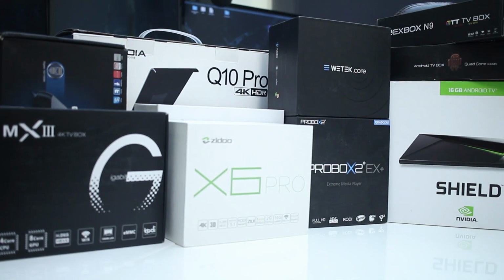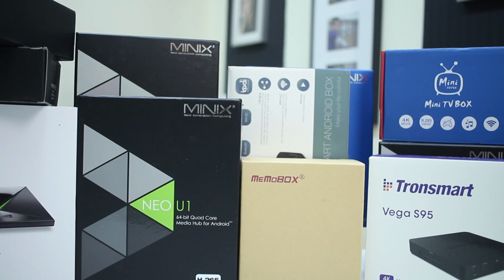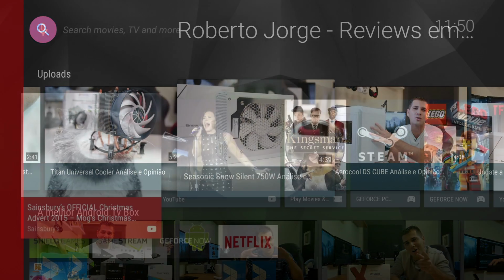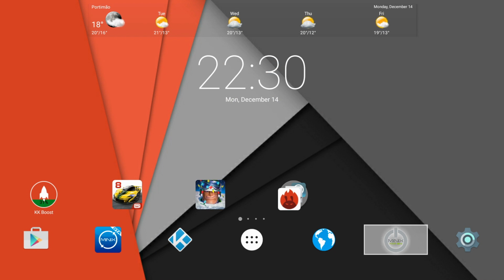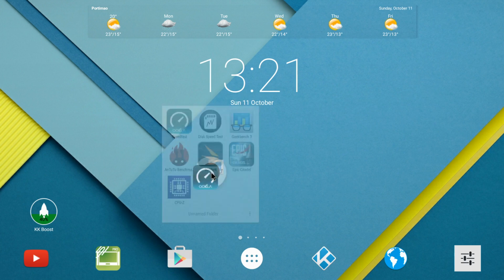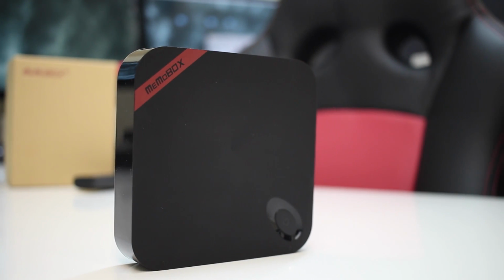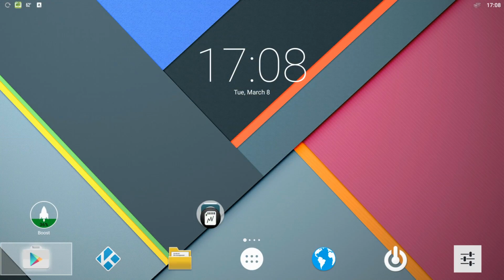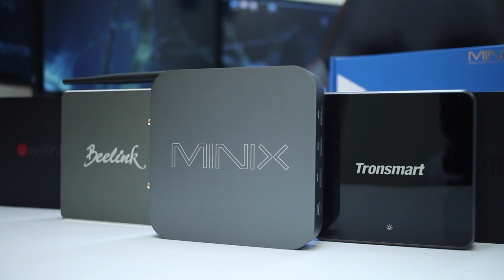The Best Android TV Box? 2016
What is the Best Android TV Box for 2016? Prices & Availability

On this video i will share with you guys what i believe to be the Best Android TV Box for 2016 in 4 different categories:
- Best Hardware
- Best Price for the Performance
- Best for Netflix
- Best Budget

With the help of this great community, this 2016 video will be short and simple as opposed to last year.

As usual all the choices are my opinion but based on all the experiences that i had with these machines and hopefully will help to decide which box is the right for your self.

Also i would like to hear your experiences down bellow on the comments so that we can get a nice discussion going on and that it helps to build the Best Android TV Box 2017 Video.

Roberto Jorge

Latest Android TV Boxes Reviewed:
- Nvidia Shield TV
- Minix U1
- MX Max
- Tronsmart Vega S95
- Wetek Core
- Himedia Q10 Pro
- NexBox N9
- Ziddo X6 Pro
- Ziddo X5
- Ziddo X1
- MX IV Tellos
- MX III - G
- Probox EX2 Plus
- Tronsmart Orion R68
- COOD-E
- M8S Plus
- Minix Z64 Windows 8.1
- Minix Z64 Android
- Minix X8HPlus Andoid TV Box
- Xtreamer Wonder Andoid TV Box
- Wetek Play Andoid TV Box
- Beelink iOne Andoid TV Box
- Probox 2 EX Andoid TV Box
- MX III Andoid TV Box
- MX IV Andoid TV Box
- Minix X6 Andoid TV Box
- Ziddo X9 Andoid TV Box
- M8S Andoid TV Box
- Bluetimes RK3288 Andoid TV Box
- Instabox Phantom MX4 Andoid TV Box
- Instabox Fantasy A8 Andoid TV Box
- Rikomagic MK12 Andoid TV Box
- Ubox RK 3288 Andoid TV Box
- Mobie Solo Andoid TV Box
- XS Box Andoid TV Box

Windows Mini PC´s:
- Minix NGC-1
- Minix Z64 Windows
- Beelink BT7
- Beelink BT3
- Tronsmart Ara X5 Plus
- Wintel Dual OS

Note:
Links for Prices & Availability of all boxes if you cant find near your country check here: